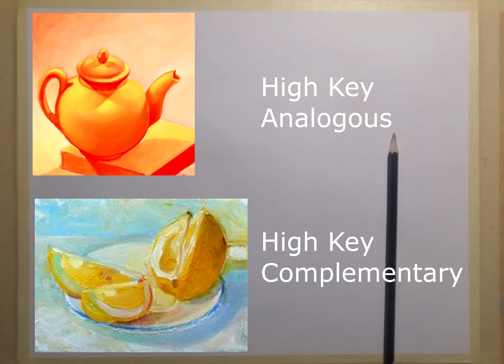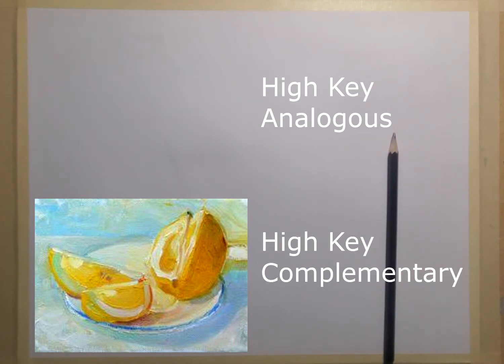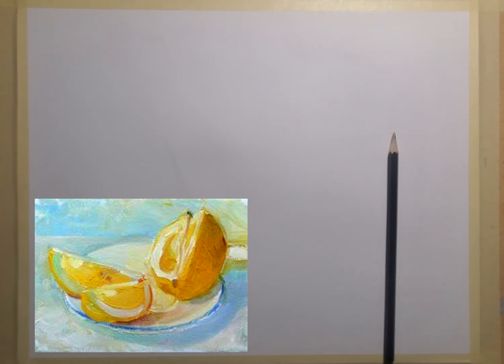high key anaologous